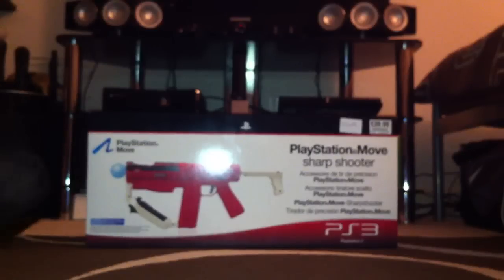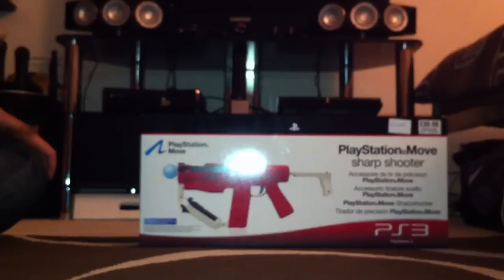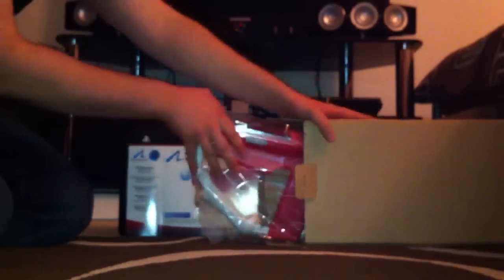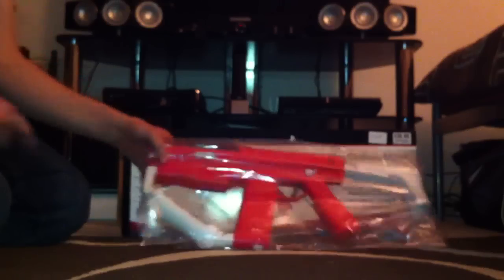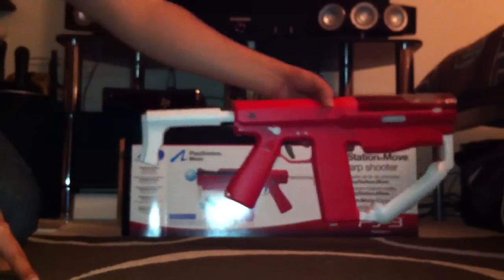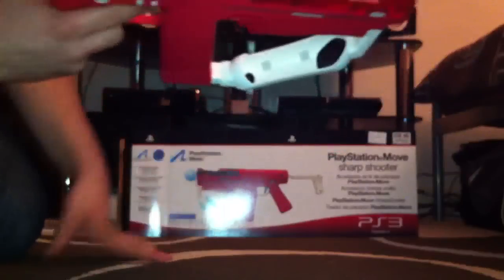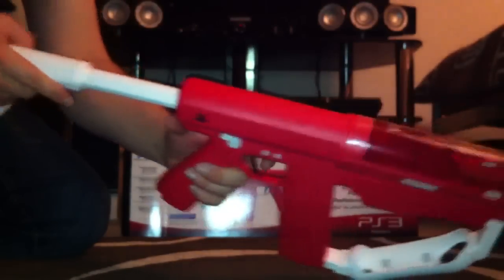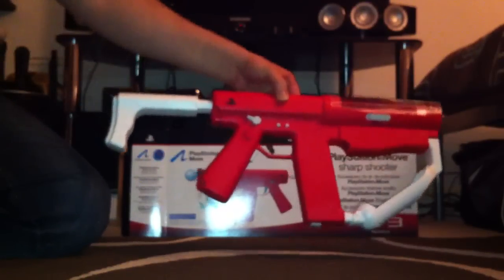Playstation Move Sharpshooter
Unboxing of the Sharpshooter for ps move UK